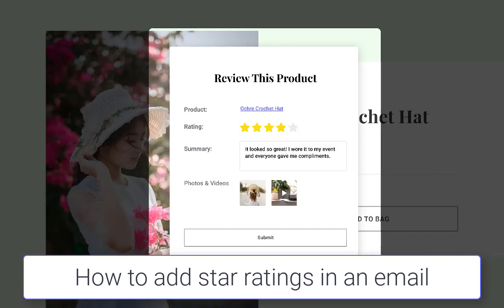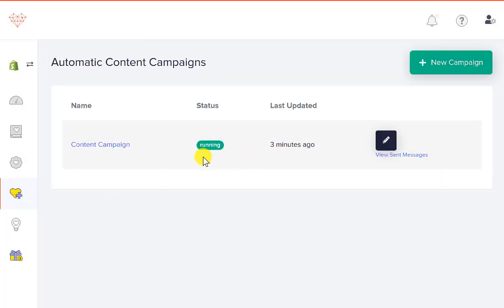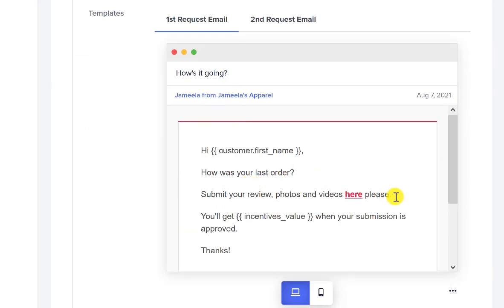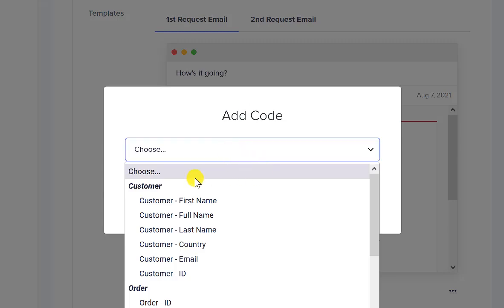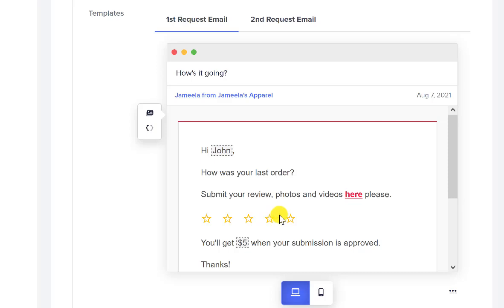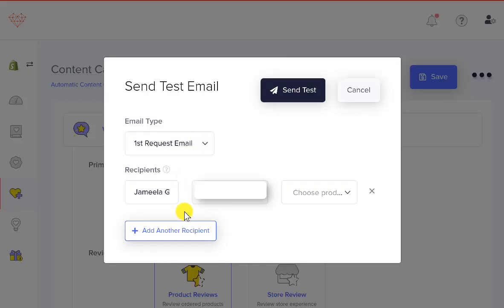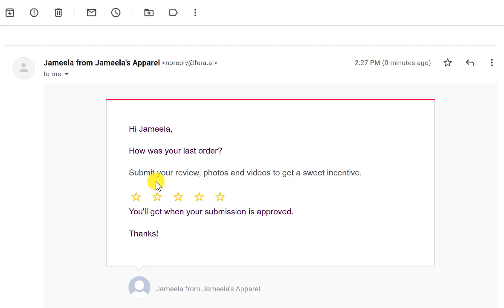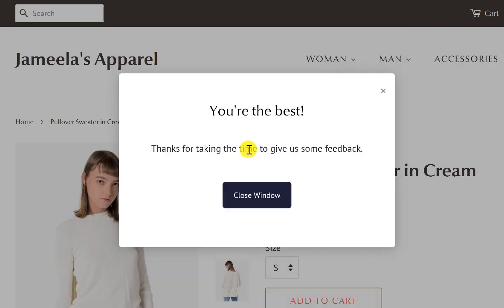How to Embed Star Ratings in Emails with Fera (Product Reviews App for Shopify, Wix)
Most customers will leave you a review if you ask AND make leaving a review easy :)

Now you can embed star ratings in your review request emails with Fera Product Reviews.

For more info on how to use this feature head over to the docs